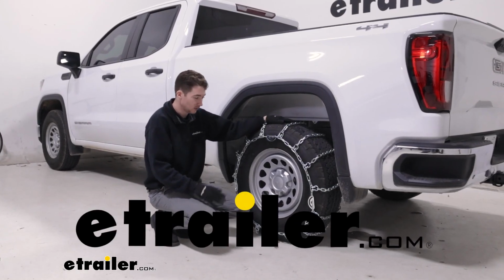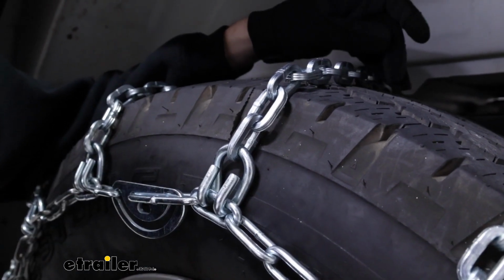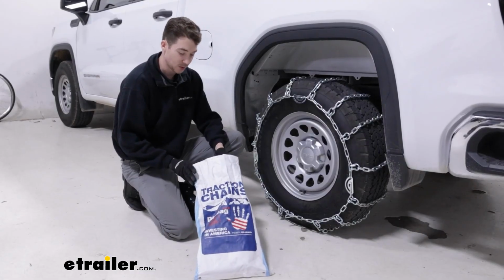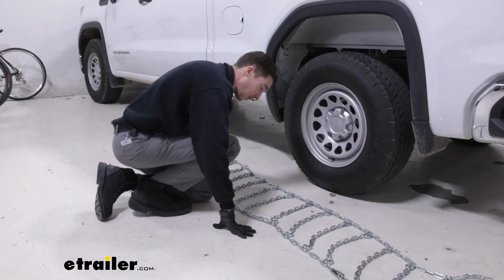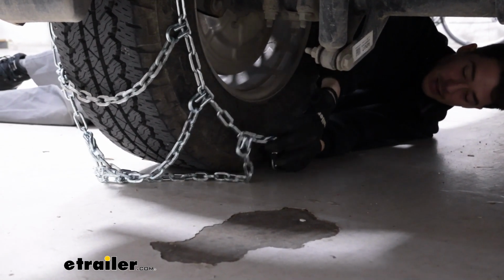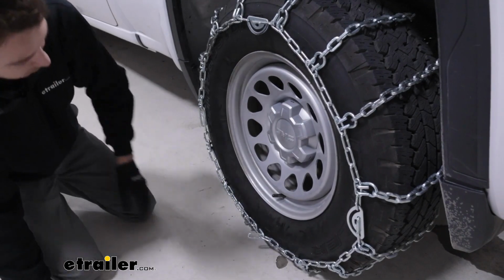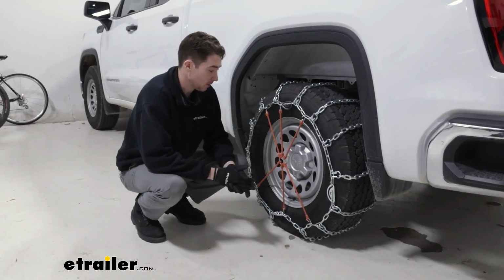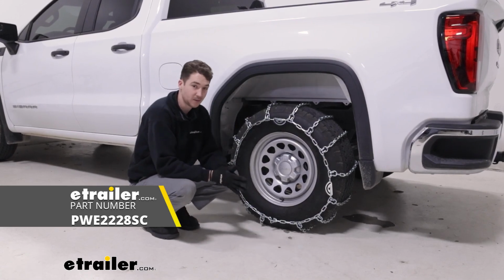etrailer | How to Install: pewag Tire Chains w/ Cams on your 2022 GMC Sierra 1500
Hey everyone, it's Ethan here at "etrailer".  Today we're going to be taking a look at and showing you how to install these Pewag all square snow tire chains with the cam tighteners on our 2022 GMC Sierra 1500.  These are pretty heavy-duty ladder-style chains, which means that they go across the tire in these ladder-style patterns and they're gonna be very good at helping you with starting and stopping.  Not gonna give you as much coverage and traction on turns as diamond pattern chains would but they're gonna be pretty aggressive and get a nice bite into some ice and snow.  They're called all square because they do have these rather large square link chains.  They're gonna be really good at biting into some thicker ice and snow.

Additionally, as you can see, on the front of these chains there are ridges which just give you a little bit more surface area and a little bit more traction.  The chains themselves are made of a manganese nickel alloy which is gonna help not only with durability but with rust and weather protection as well.  So this should last through a handful of seasons at least.  The chains also do feature three of these cam tighteners which allow you to adjust the chains based on the tire size or just the pressure or the tread that you have on your tires.  The chains do come two in a set and this pretty light sort of plasticy, fabric bag.

It's not my favorite bag in the world.  These are pretty heavy duty chains and some of these points, especially on the cams or the hooks, do tend to sort of poke through these after not very long.  So we recommend grabbing some sort of plastic tote or something to keep the chains in, to keep them secure and to keep weather out.  But overall, they're pretty straightforward to install and we can go ahead and check out how we did that now.  To begin the install process, the first thing we'd like to do is to make sure that our chains are laid out nice and flat.

Make sure that there's no tangles or anything twisted around itself.  And we also wanna make sure that our cams are facing inside 'cause we'll need to get access to those later.  We also wanna make sure that the chains themselves are facing the right way.  You do that by making sure that these hooks at the end of each link or each chain have the flat side facing down.  This is the side that's gonna make contact with your tire.

So we don't want these hooks rubbing against the tread.  And once we have everything laid out and centered as best we can, we'll go ahead and grab these back to the links and drape the chains over the tire and try to space everything out as evenly as we can.  That's just gonna make it easier for us in the long run and easier for us to make that first connection on the back.  Because these do have cams on the front, I'm just gonna start with the first link.  We'll go with the second one.  We can always come back and adjust this later.  Now that we've made our connection in the back we can make the same connection in the front.  Go to the second link here.  And then using this built-in lever tool that we have we can start actually tightening these cams.  So depending on which link you chose on either connection you might have to tighten them more or less but all you do is rotate them \ counterclockwise rather than clockwise and you'll get some nice tension.  Although the cams do help with tensioning and the chains themselves, they won't self tension and adjust as the car is actually moving and the tire chains are moving as well.  So we recommend picking up one of these rubber tensioners to keep things extra secure as you're driving along.  Just put those on the same way that you take the tire off in a star pattern.  Doing your best to make sure that they're evenly spread out along the tire and the chains.  Again, just to make sure that as you're moving things stay tight.  Once you have that, they're pretty much installed.  All we need to do is install the chains on our passenger side tire as well.  Roll forward and backwards a couple times just to make sure that everything stays in place when you're ready to go.  Overall, I think that these Pewag all square snow tire chains with the cam tighteners are a nicely built set of chains.  I do like that they do have the adjustability of the cams and the manganese nickel alloy should allow them to last for a couple seasons at least.  And I think overall they're a pretty solid fit on our